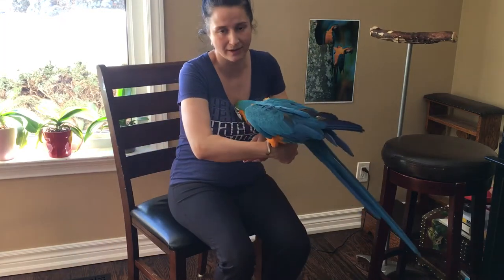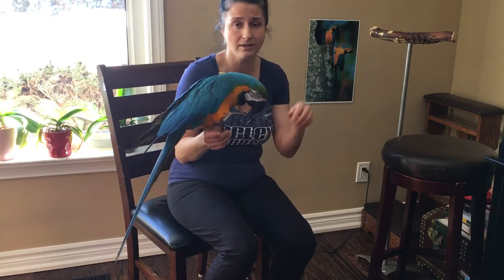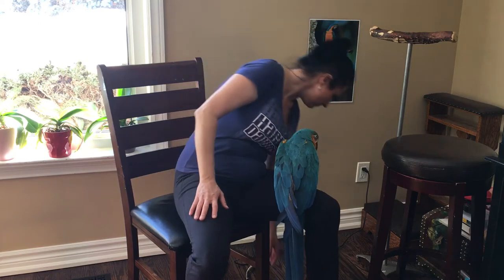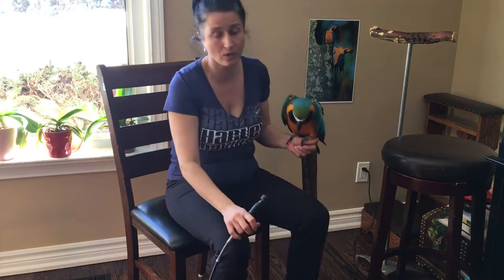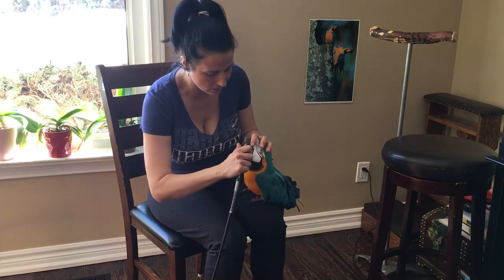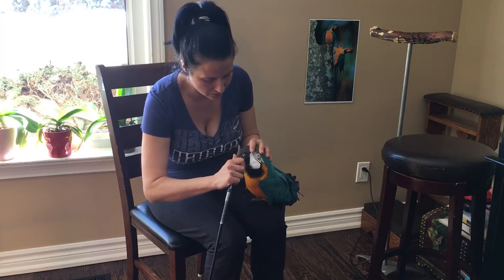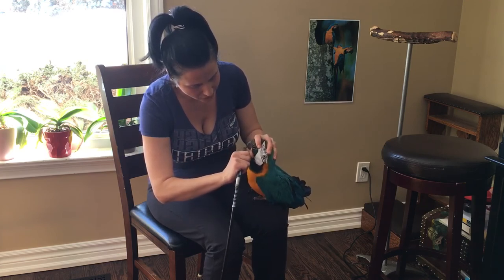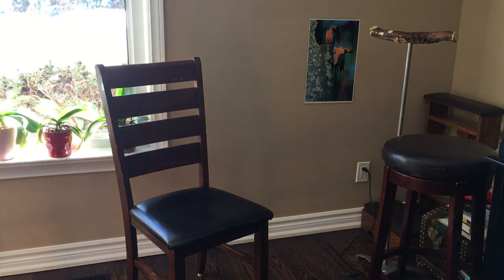Polishing grooming blue and gold macaw parrot nails and beak